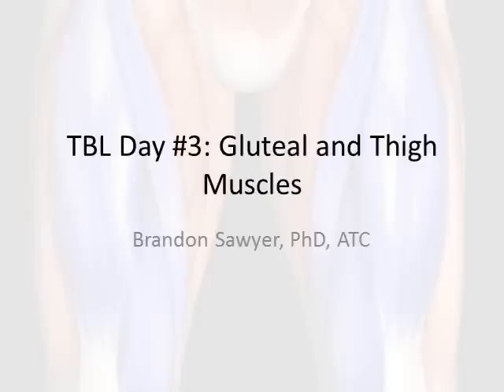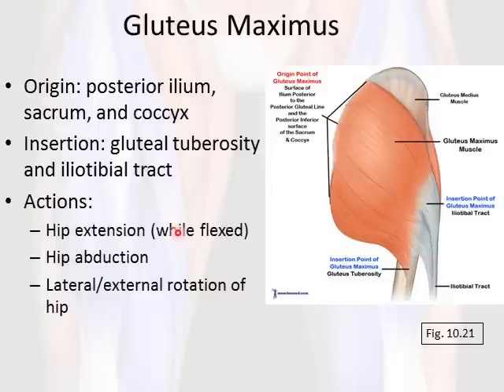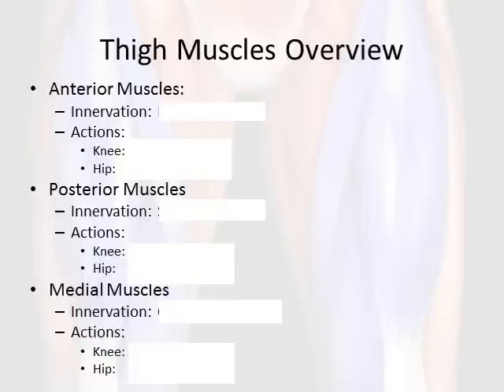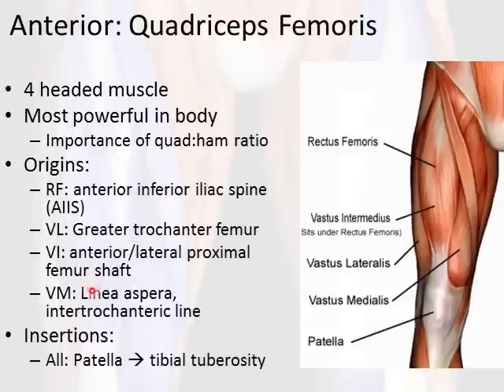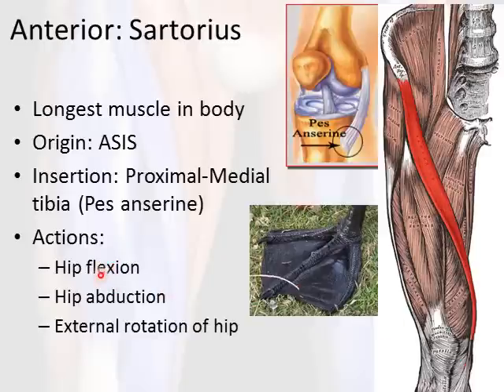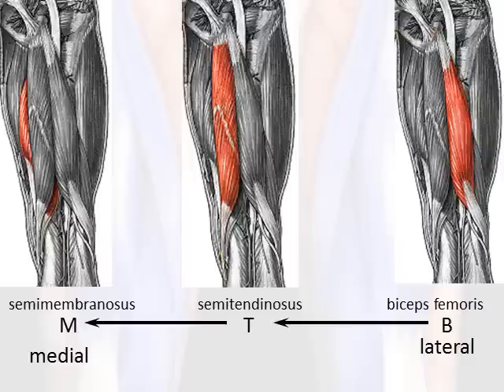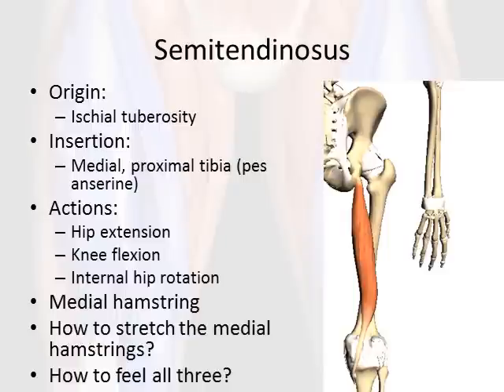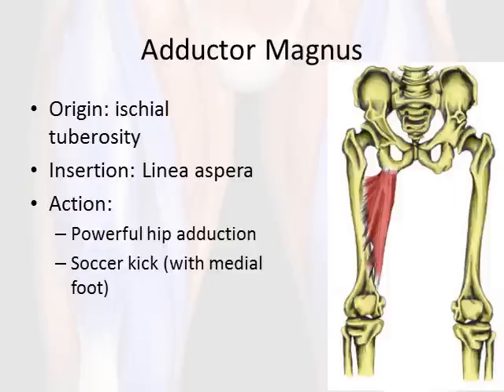TBL Day #3 Gluteal and Thigh Muscles